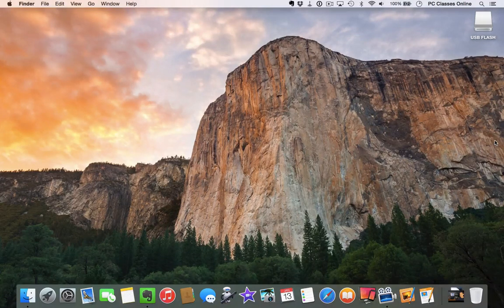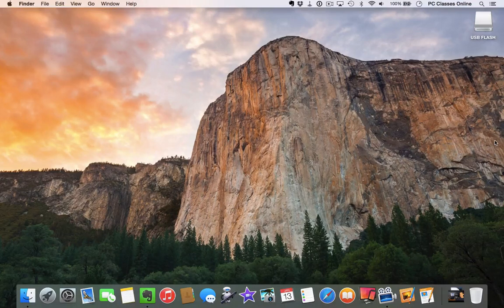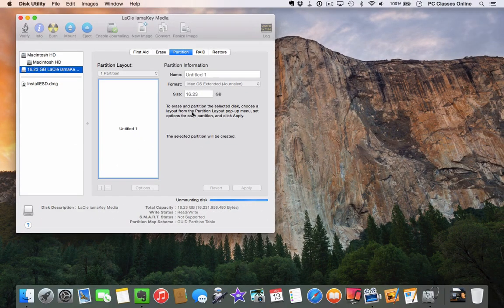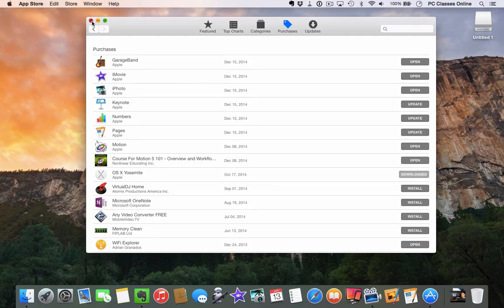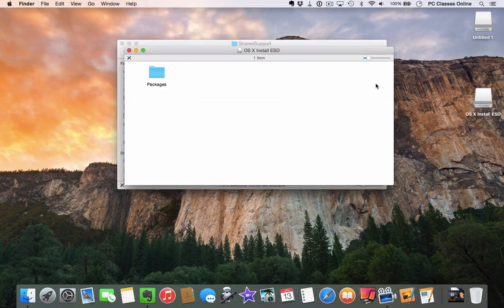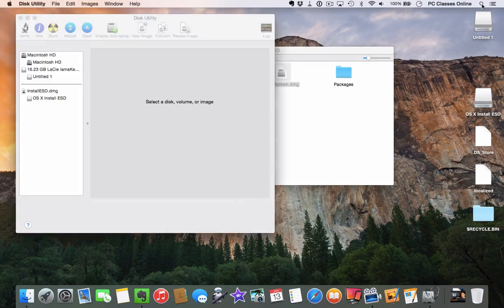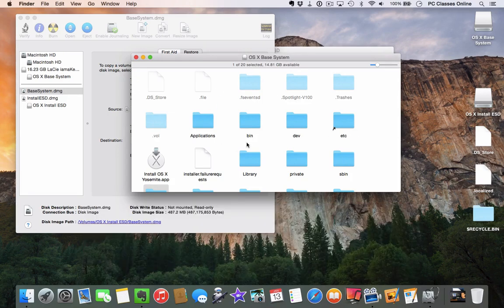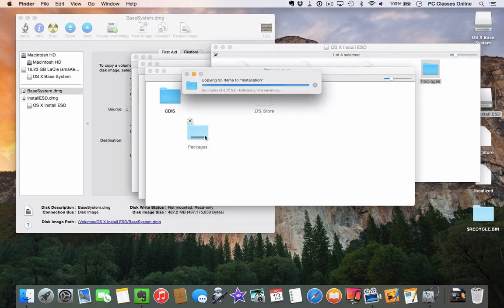OSX Yosemite - How to Create A Bootable USB Flash Drive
In this tutorial we'll show you how to create a bootable/installable copy  of OS X 10.10 Yosemite and put it on a USB Flash drive. This is a great solution for offices, busy business professionals, and computer geeks alike. This trick will save you potentially hours compared to having to download a fresh copy of Yosemite every time you need it. In this tutorial, David will show you how to download OS X Yosemite from Apple, use code in Terminal to access the files we'll be working with, and then load it onto a USB flash drive so that it is bootable.

Recommended Flash Drives:
8gb Mode (goes on your key ring!)l
8gb Patriot XT Model

Prefer a USB Hard Drive? Check out this one

TERMINAL CODE - copy and paste (PART 1)
defaults write com.apple.finder AppleShowAllFiles 1 && killall Finder

TERMINAL CODE - copy and paste (PART 2)
defaults write com.apple.finder AppleShowAllFiles 0 && killall Finder